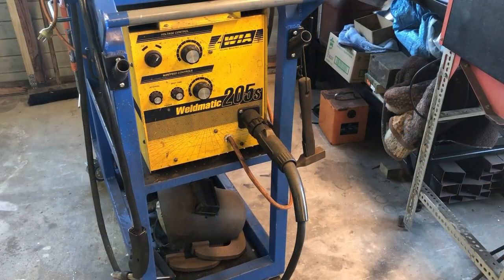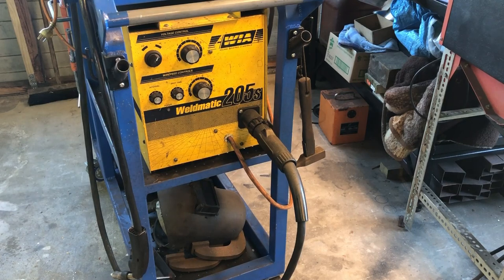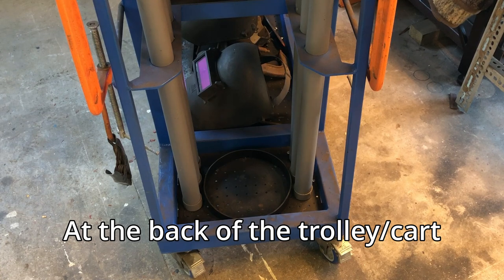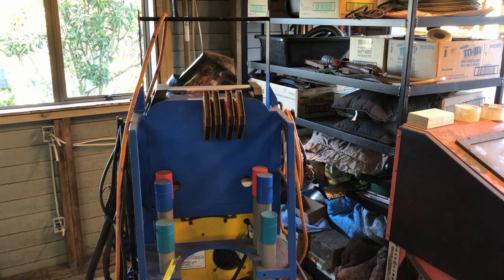Shop Made Tools & Upgrades - Welding Cart/Trolley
In this Shop Made Tools and Upgrades video I talk about the welding cart which I built a few years ago. I looked on YouTube for other cart/trolley builds so I could get some ideas for features etc. which I can include in my build. Thanks to the other creators who have posted their builds.